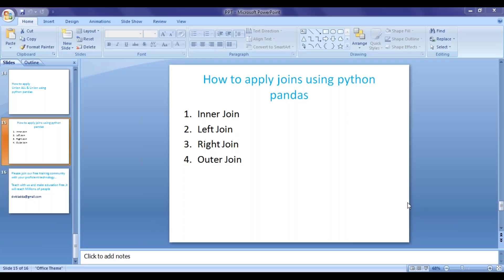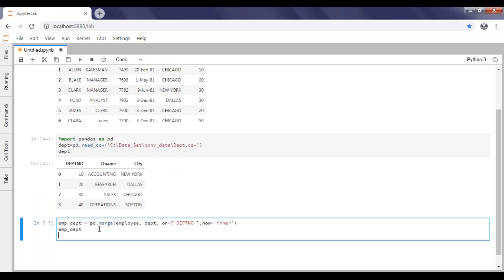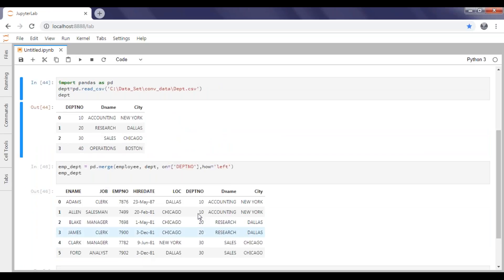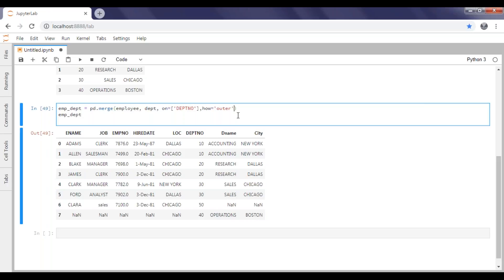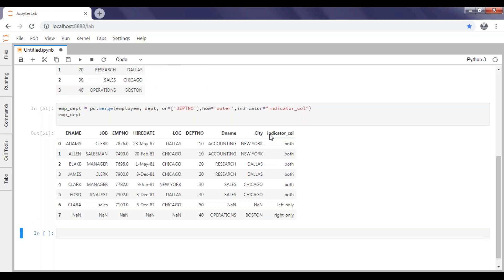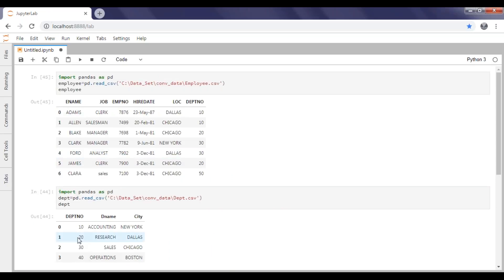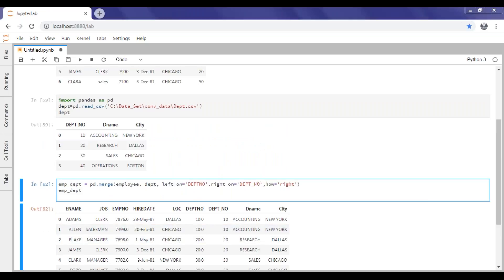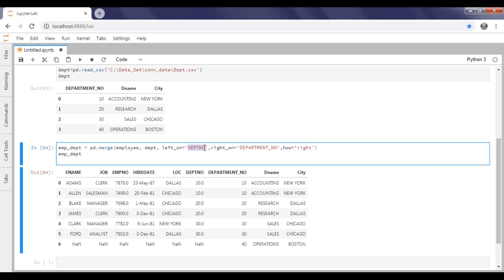APPLY JOINS INNER LEFT RIGHT OUTER WITH PYTHON PANDAS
How to apply joins using python pandas
1. Inner join
2. Left join
3. Right join
4. Outer join